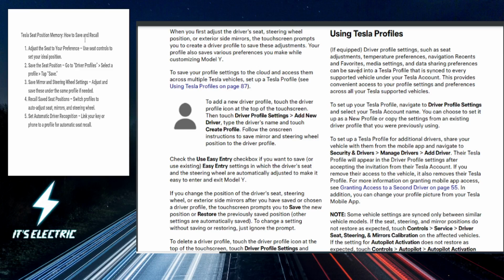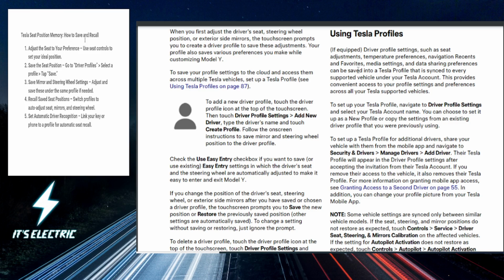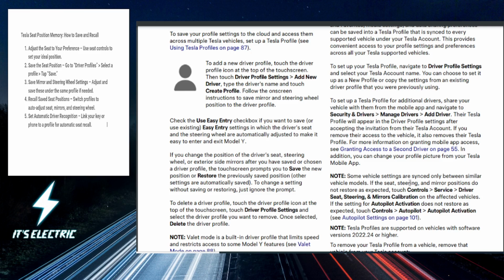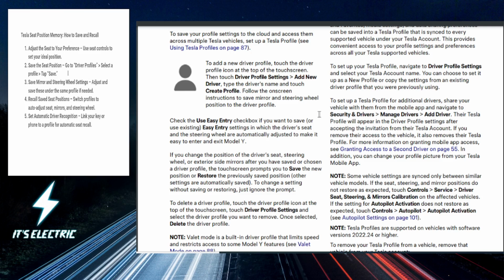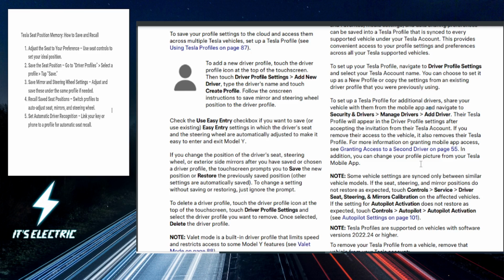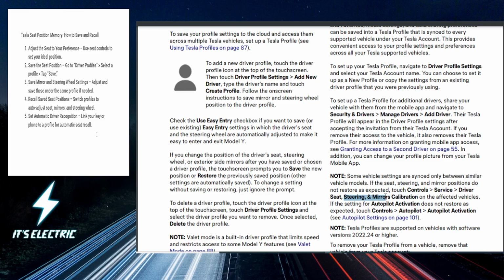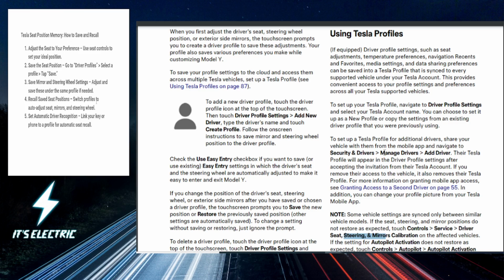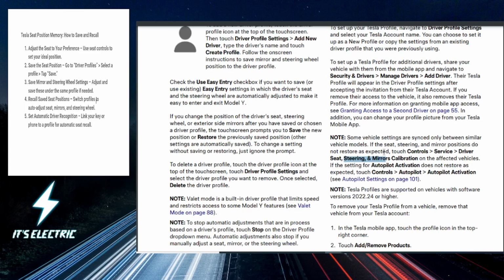Tesla Seat Position Memory: How to Save and Recall - 2024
Tesla Seat Position Memory: How to Save and Recall